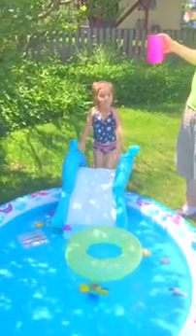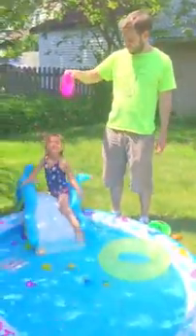The White's House- summer sun and cookie baking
Charlotte's wedding, swimming and making cookies.